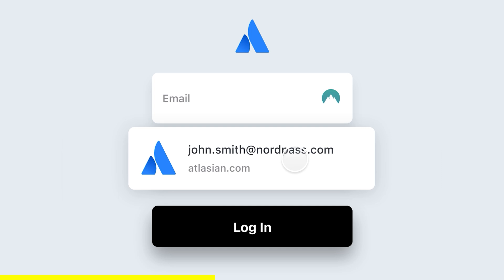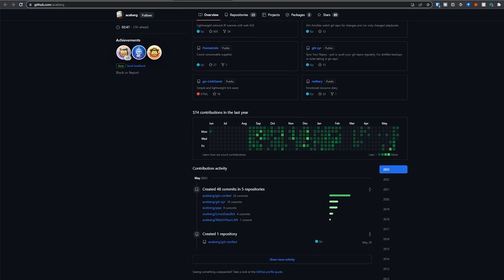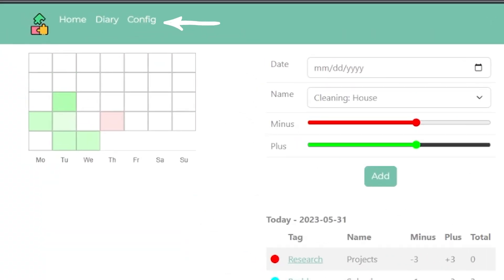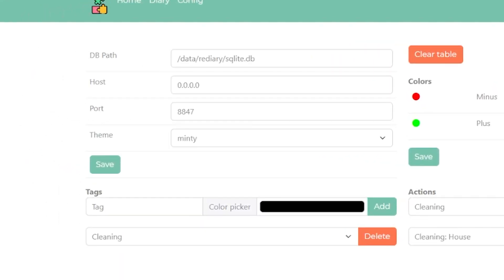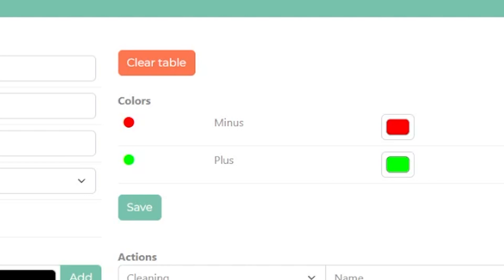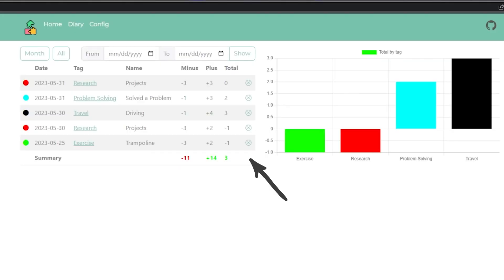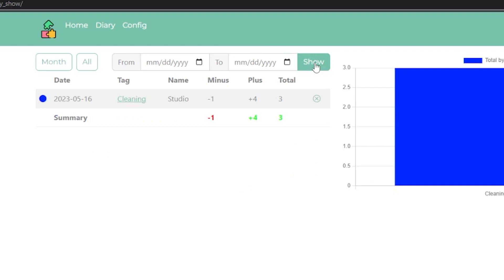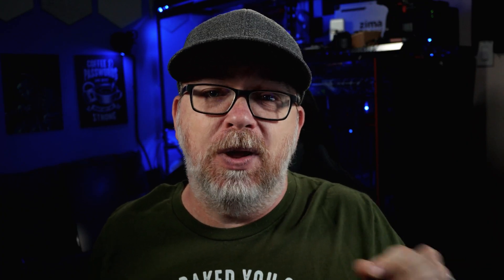ReDiary: An Easy Way To Keep Tabs On Your Mental Health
ReDiary is a great way to keep tabs on the activities and events in your life and how they affected your mental health.

You can track as much or as little as you'd like and see how different things have affected you.

Timestamps:
0:00 Intro to ReDiary
0:15 NordPass Business
1:13 ReDiary Overview
5:32 Some Thoughts on ReDiary
6:24 ReDiary Deployment
8:22 Wrap Up